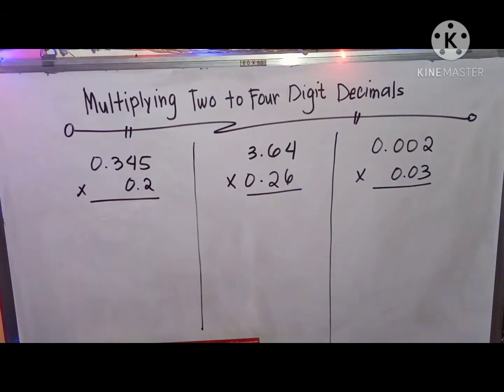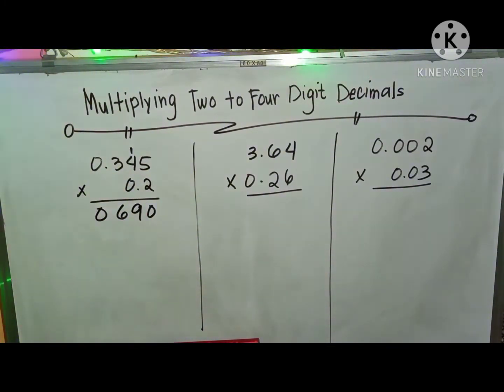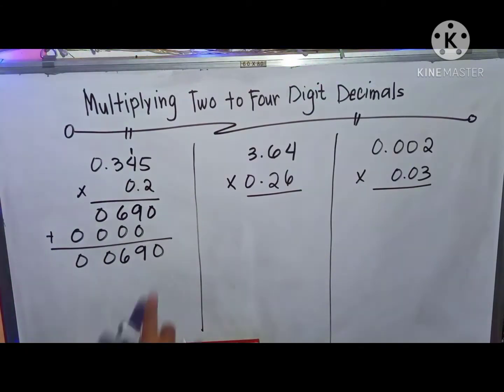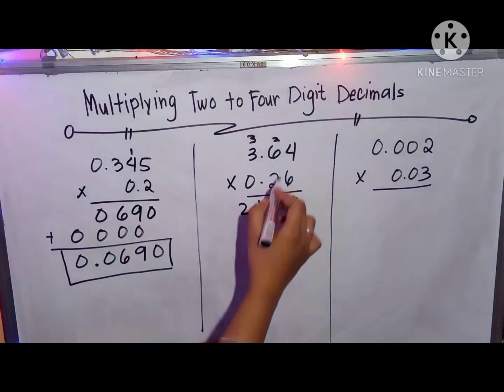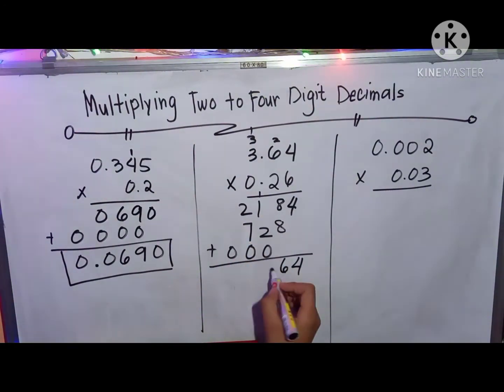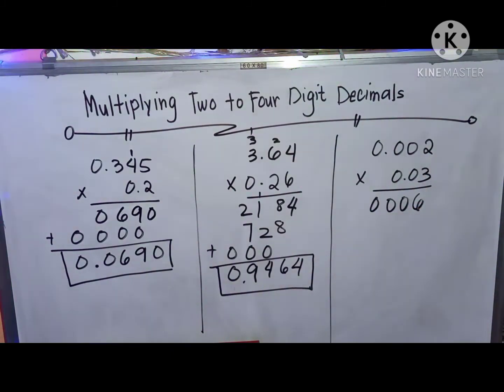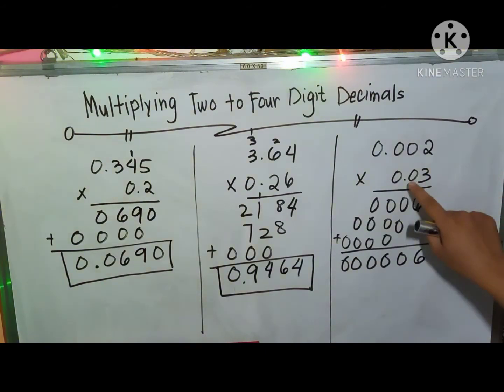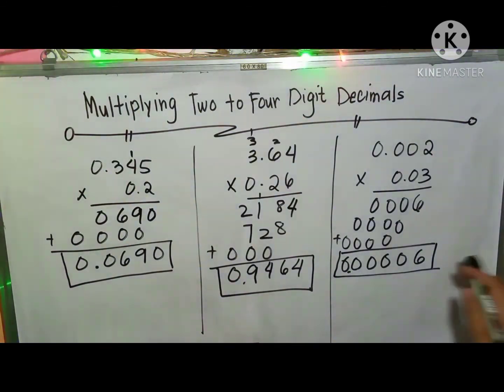Multiplying Two to Four Digit Decimals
Hello guys!! Make it easy for you to multiply decimals.. enjoy watching guys!!